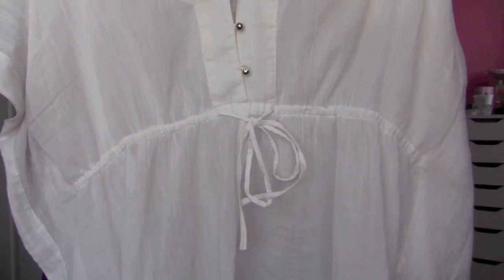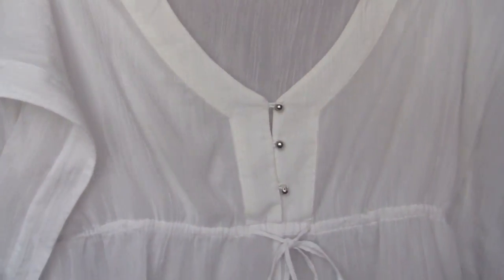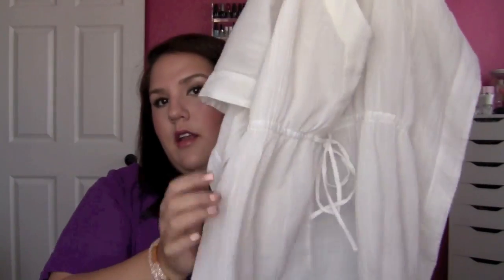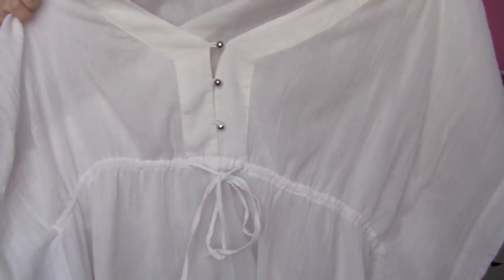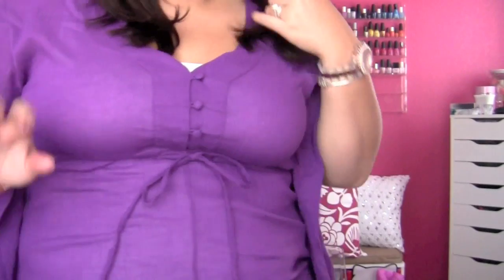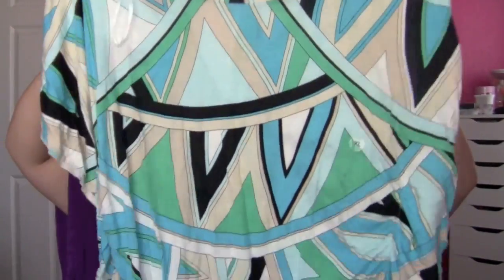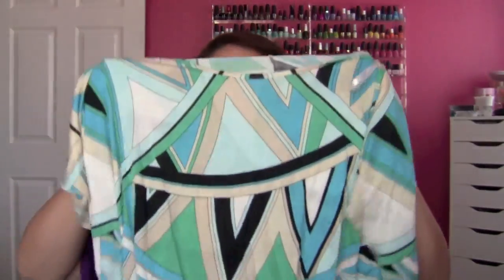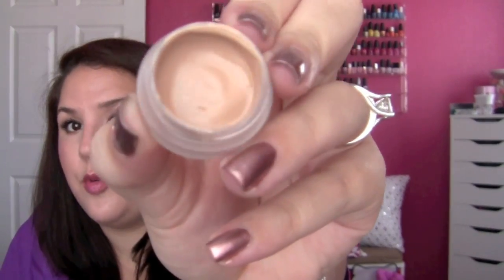Haul: New York & Company, Pandora & Skincare!